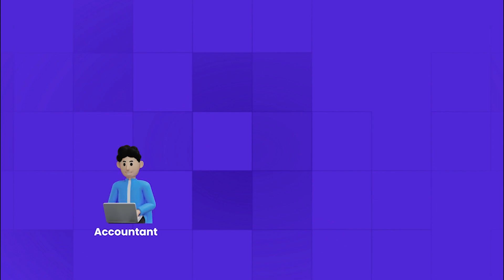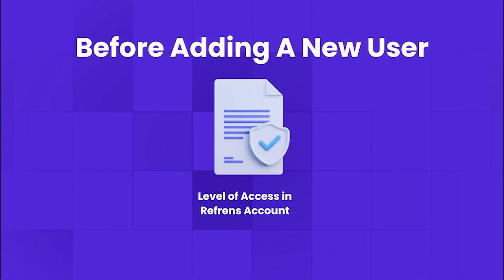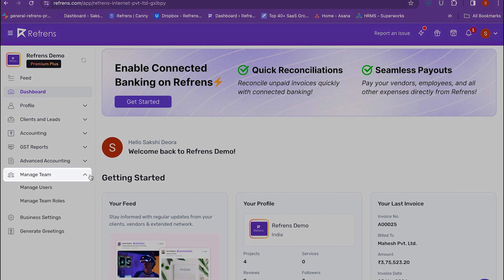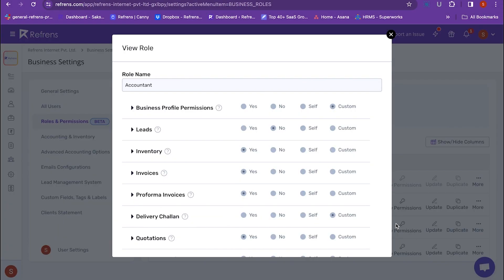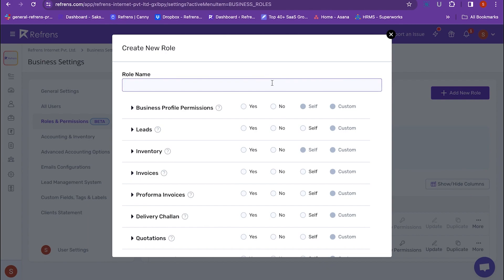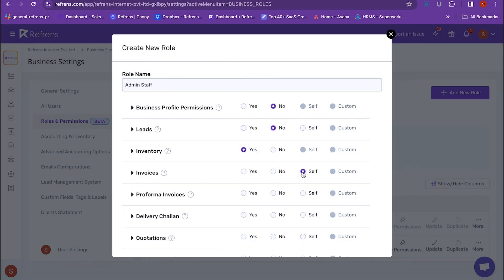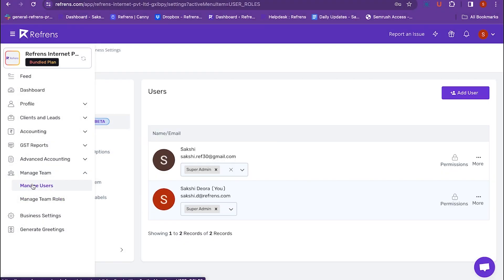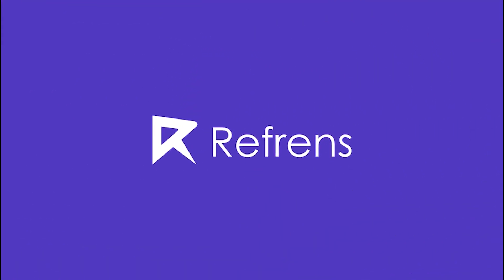How to Add Team Members with User Roles & Permission Controls?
Refrens is more powerful when your accountant, sales team, and all other team members are on your account. It makes it easy for you to collaborate with each other, helps track your team's activities, and saves you so much effort & time from sending documents & reports manually to each other.